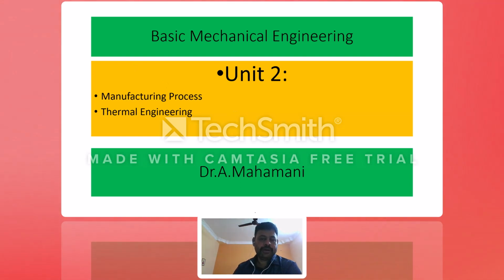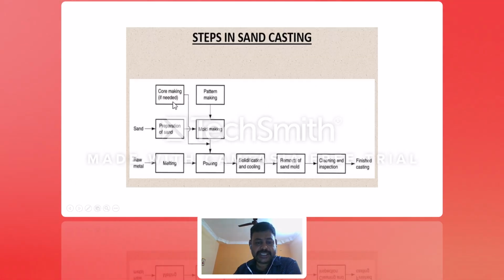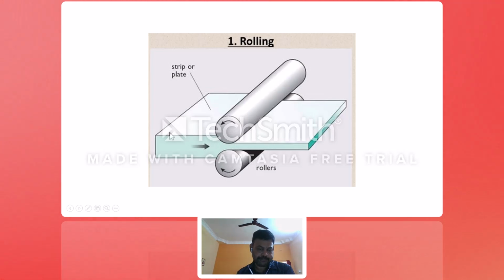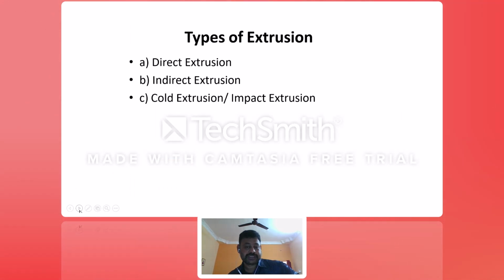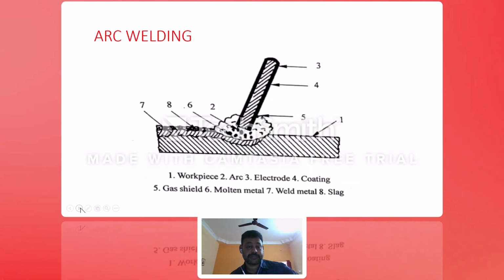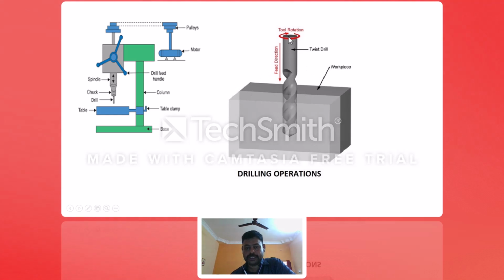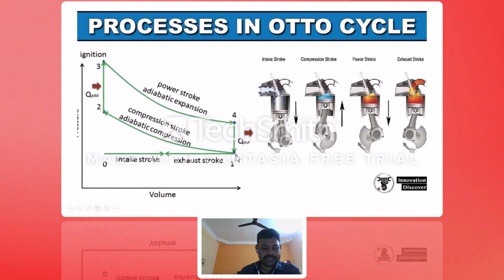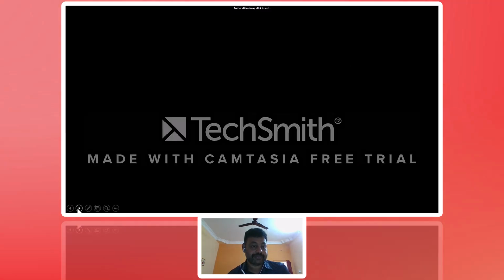Unit 2 Basic Mechanical Engineering-Manufacturing Process and Thermal Engineering